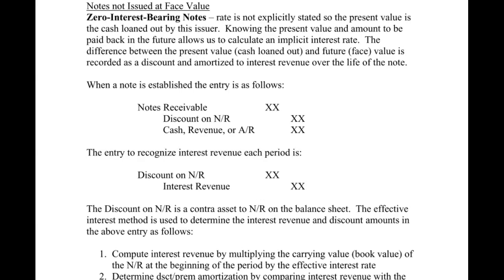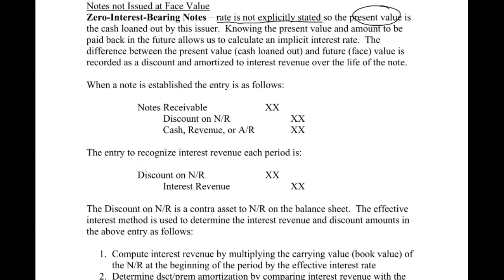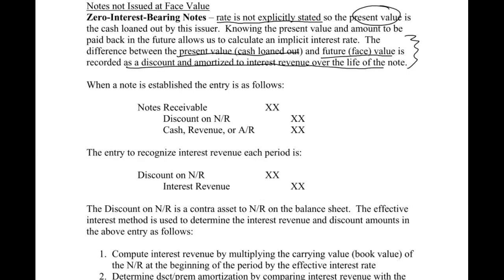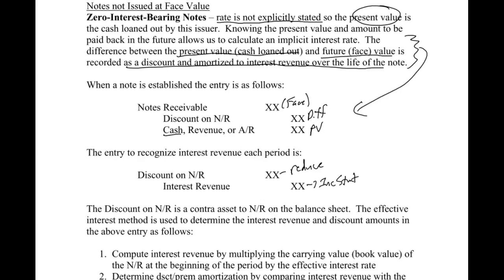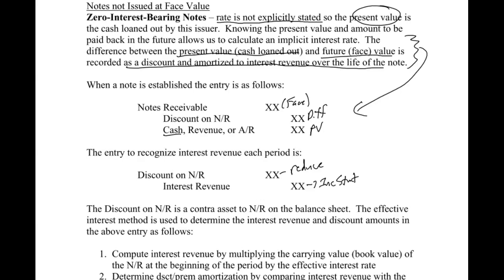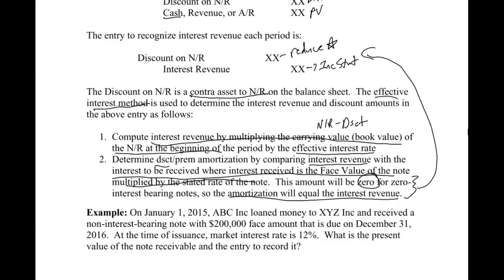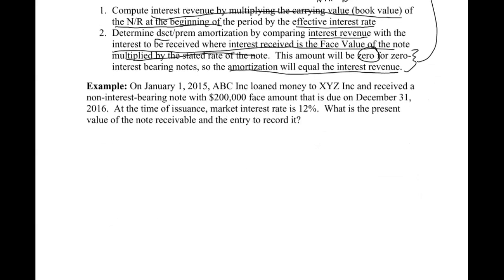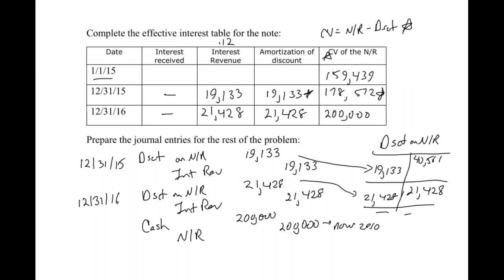Cash & Receivables 7 - Zero-Interest-Bearing Note Receivable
This video goes over the accounting for a zero-interest-bearning note receivable and works through an example.